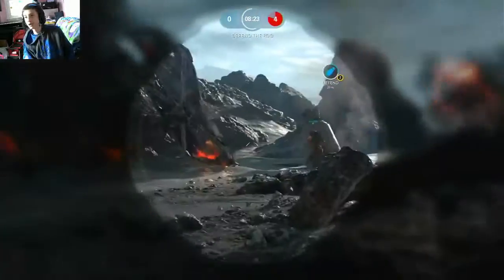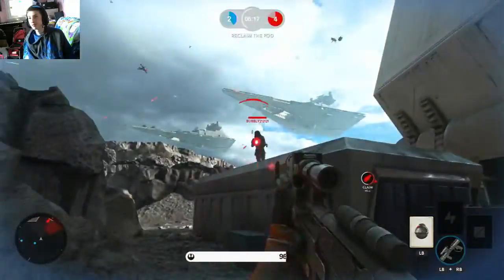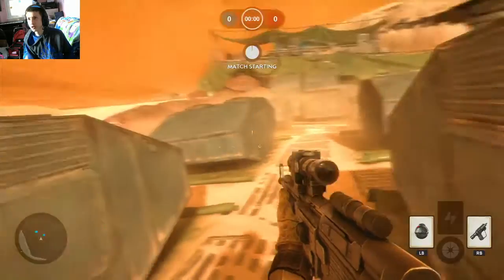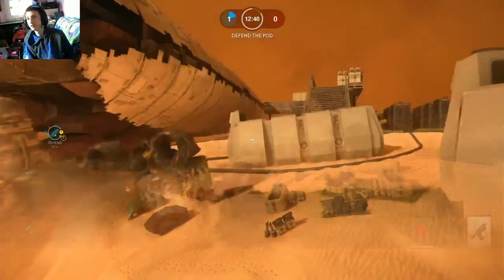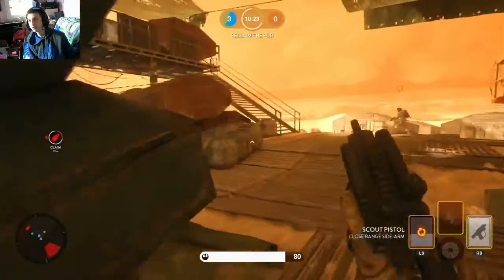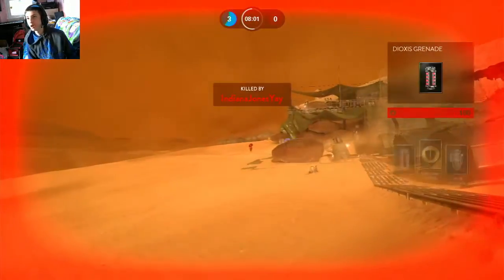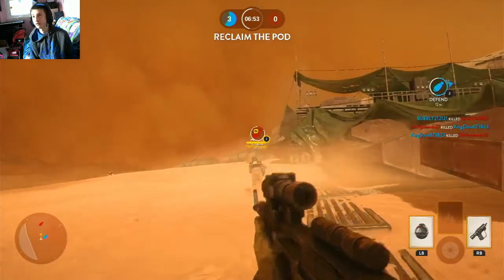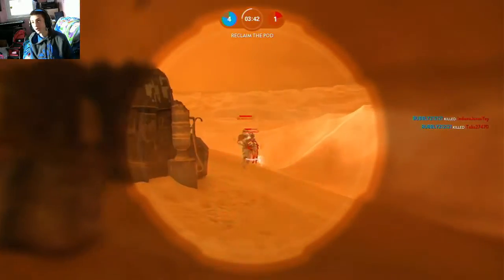Remember this game?